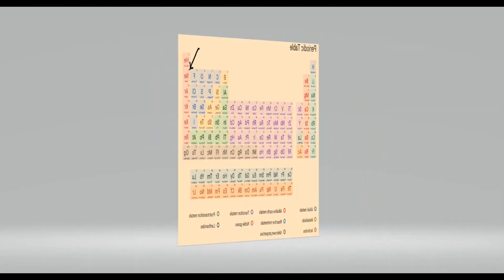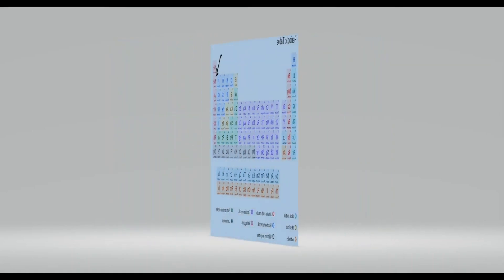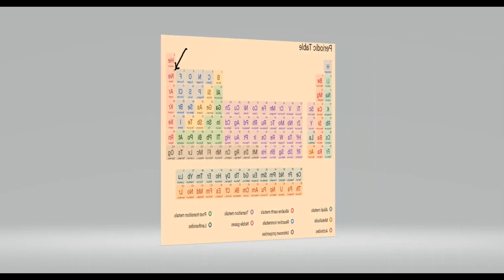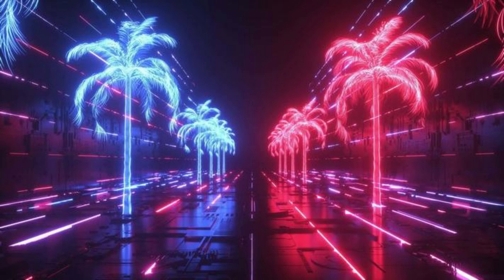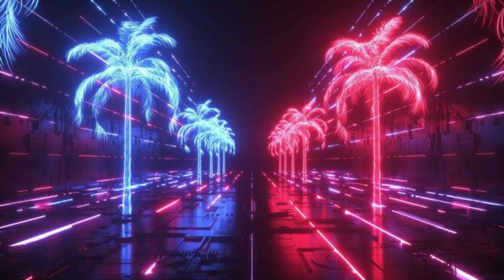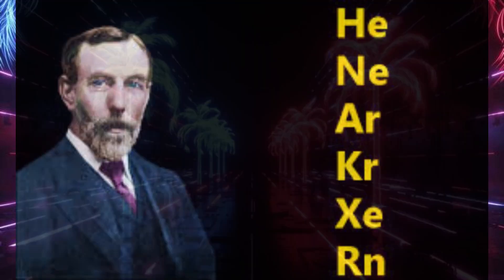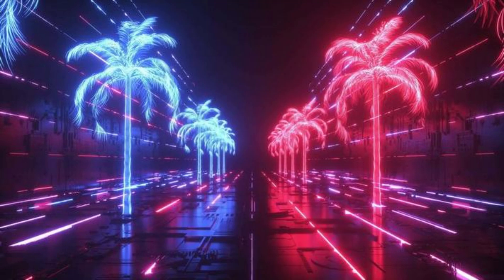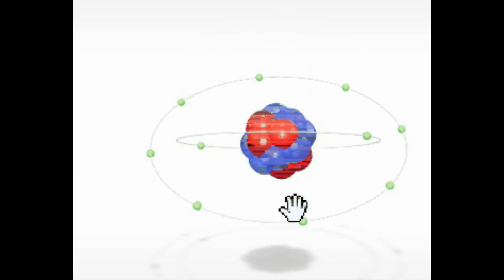Neon || History, Properties, Application, Production of neon | DIY | Ne in classroom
In this session of explaining the periodic table of chemical elements, we describe the characteristics of neon , neon the history of neon, and uses and applications. Neon experimentation in diy, and the classroom.